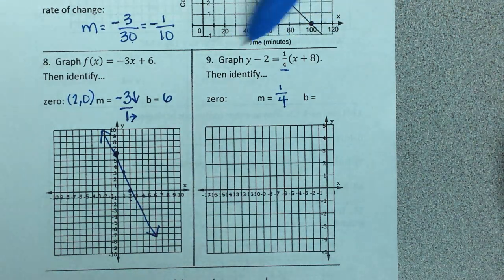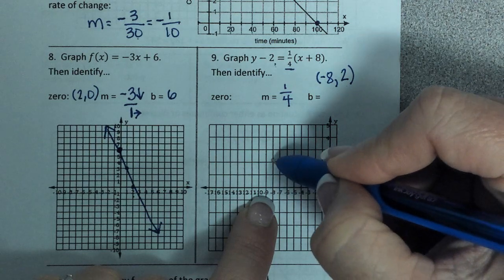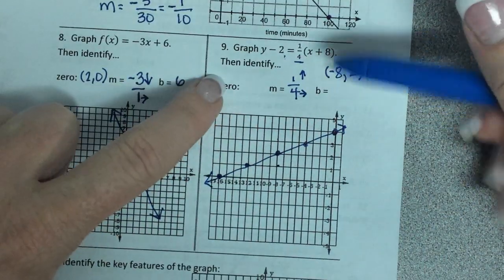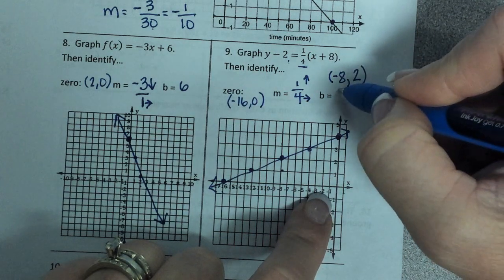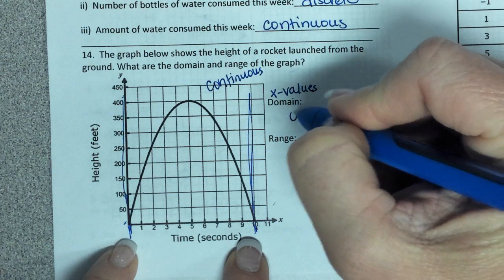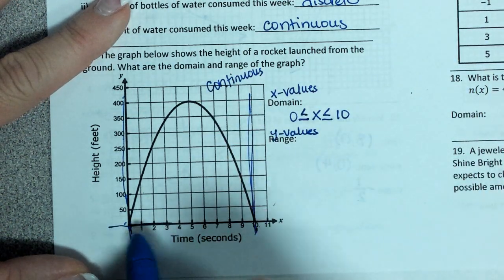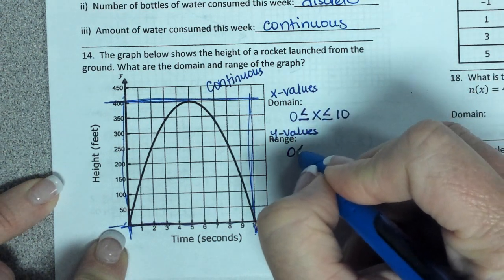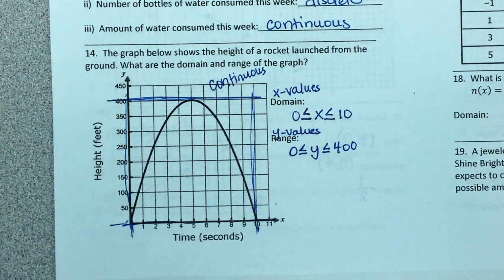Linear 3 Test Review